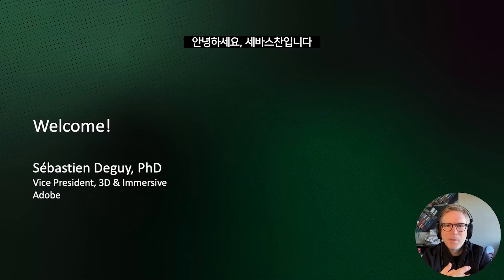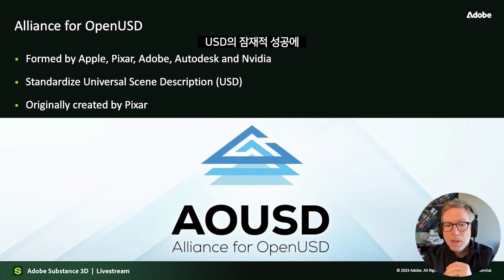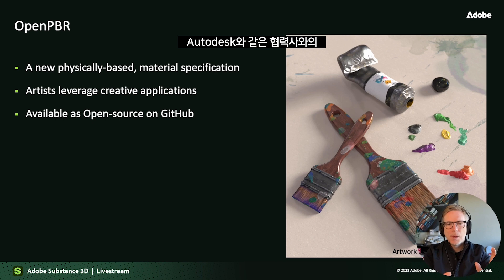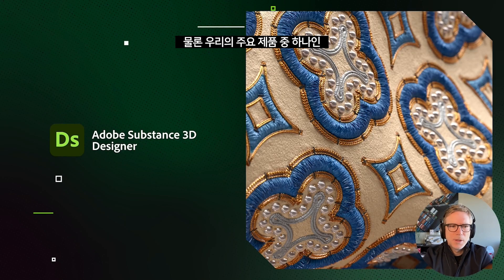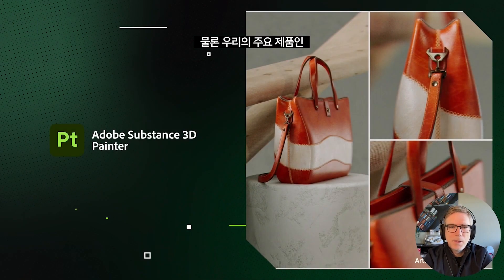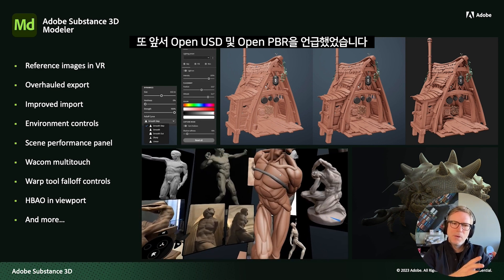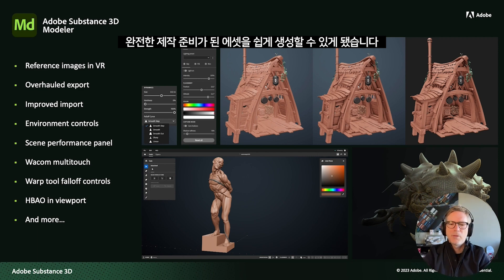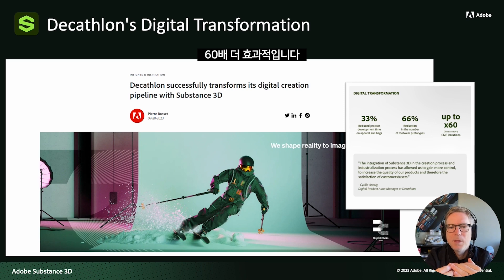[Substance Day 2023 in Seoul] 신규 업데이트 기능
창의적인 작업을 위한 생생하고 몰입감 있는 3D 작업에 대해 알고 싶은 모든 크리에이터분들을 위해 준비했습니다.

Adobe의 3D 및 Immersive 부문 부사장 Sebastien Deguy가 소개하는 올해 신규 업데이트 된 기능을 지금 바로 확인해보세요.✨

* 11월 9일 Substance Day 2023 in Seoul 에서 진행된 오프라인 세션을 공유하는 영상입니다.